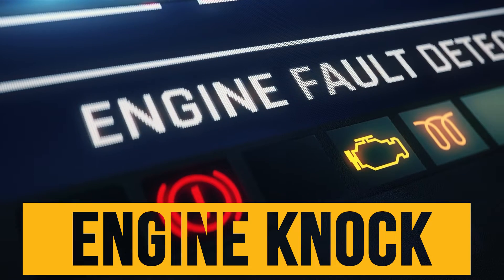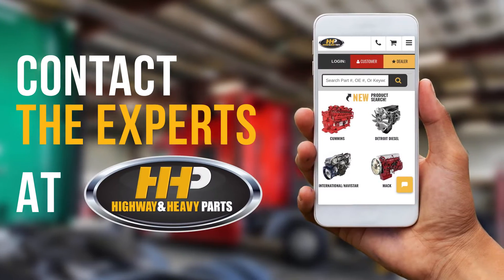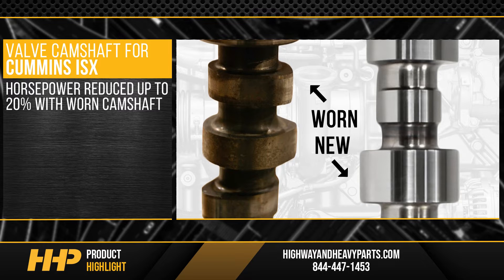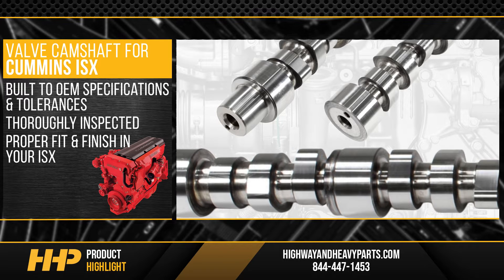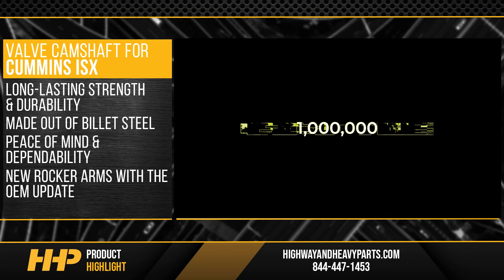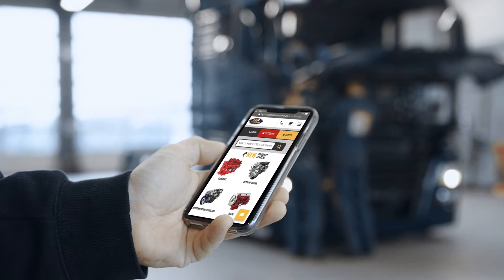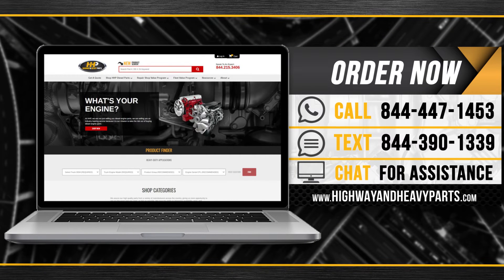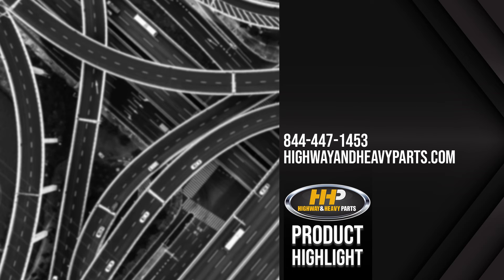Cummins ISX Camshafts For Sale From HHP! Fix Your Performance Problems.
Improve Your Cummins ISX Performance with a New Valve Camshaft | Highway and Heavy Parts

If you're experiencing an engine knock and a drop in performance with your Cummins ISX, it might be time to replace your valve camshaft. At Highway and Heavy Parts, we offer the expertise, quality parts, and fast shipping to get you back on the road quickly. Let's discuss why replacing your camshaft is crucial and how our new valve camshaft can enhance your engine's performance.

Engine Issues:
Symptoms: A sudden engine knock and reduced performance.
Solution: Replacing the valve camshaft.

Why Choose Highway and Heavy Parts:
Expert Support: Contact our ASE Certified Parts Technicians for guidance.
Resources: Access to educational materials and technical knowledge.
Service: From purchase to installation, we're here to help.

Benefits of a New Valve Camshaft:
Performance Boost: Up to 20% increase in horsepower compared to a worn camshaft.
OEM Specifications: Built to exact specifications for a perfect fit.
Quality Inspection: Thoroughly inspected for proper fit and finish.

Durability and Reliability:
Material: Made from billet steel for long-lasting strength and durability.
Peace of Mind: Dependable performance with our high-quality camshaft.

Complete the Job Correctly:
New Rocker Arms: Install new rocker arms with the OEM update for optimal performance.
Longevity: Set up your ISX for another million miles.

Warranty and Support:
One-Year Parts Warranty: Backed by industry-leading service.
Certified Technicians: Expert support from our ASE certified team.